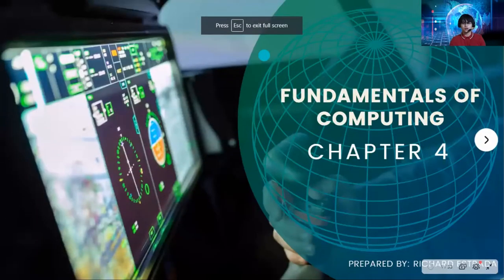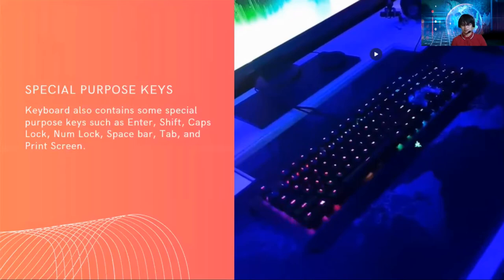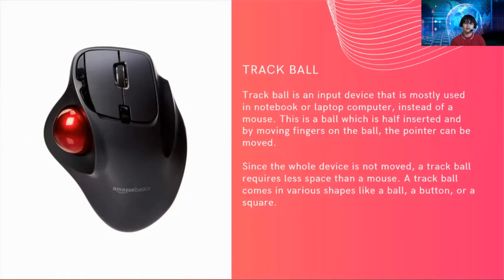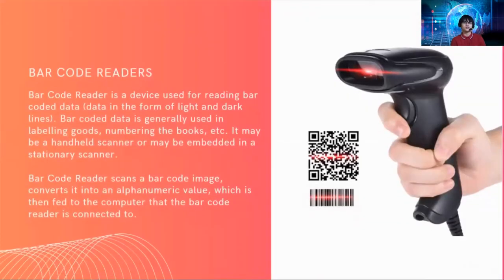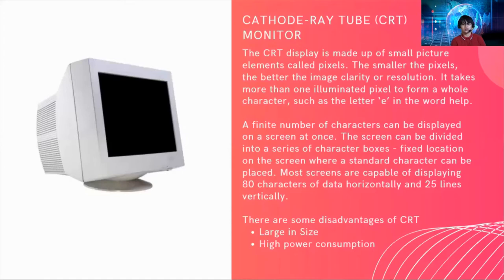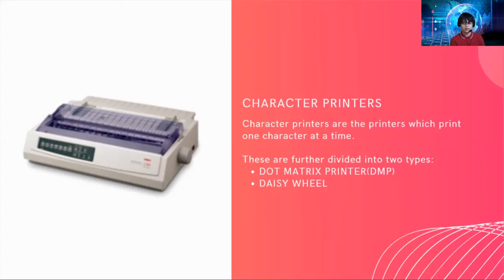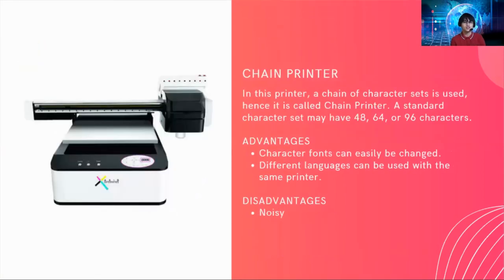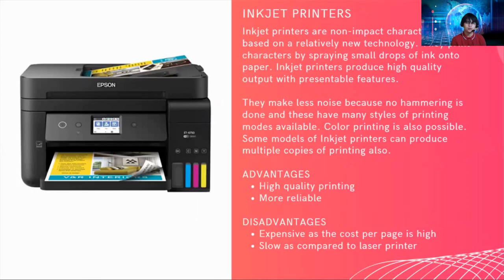Fundamentals of Computing - Chapter 4: Basic Computer Concepts Part 2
Computer Input and Output Devices